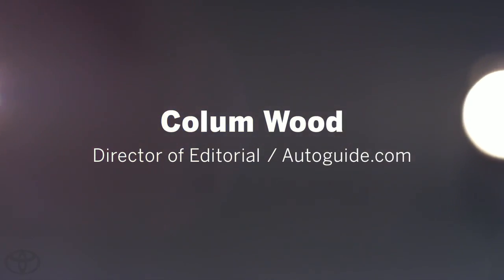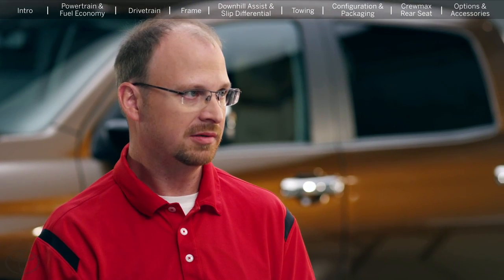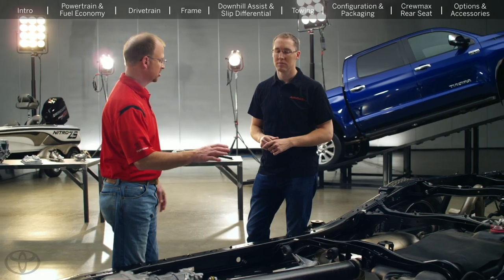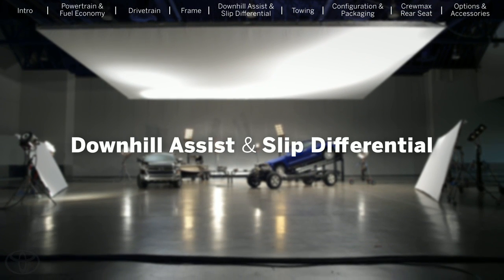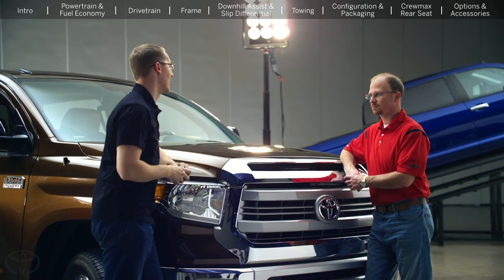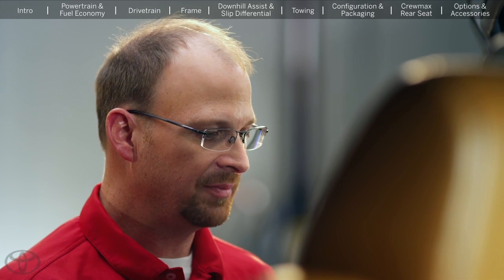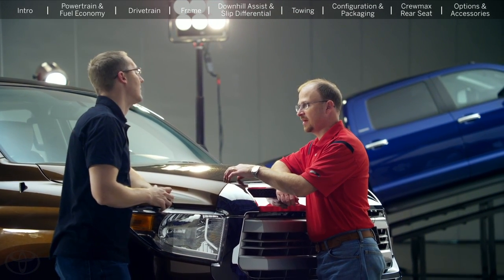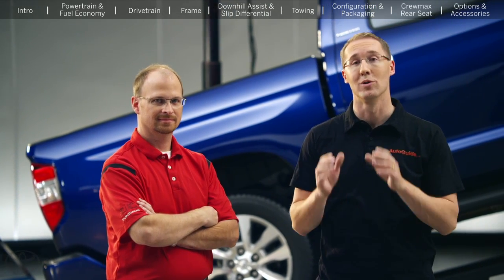2014 Tundra: Tundra Design: Engineers Know-How #1 | Toyota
Want to ask a Tundra engineer a question? to submit it. Check out this Q&A between AutoGuide chief editor Colum Wood and Tundra chief engineer Mike Sweers.